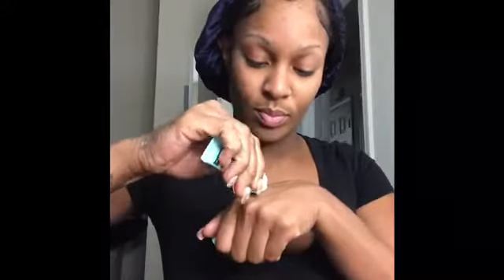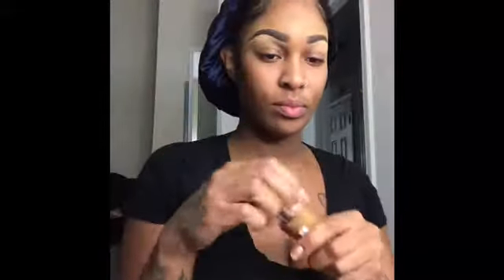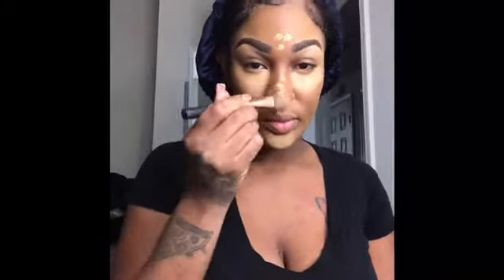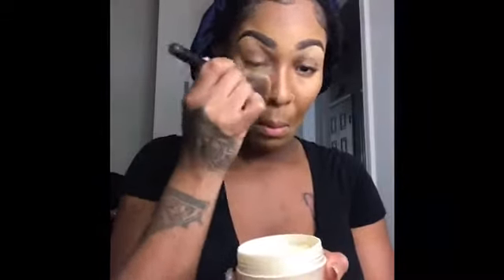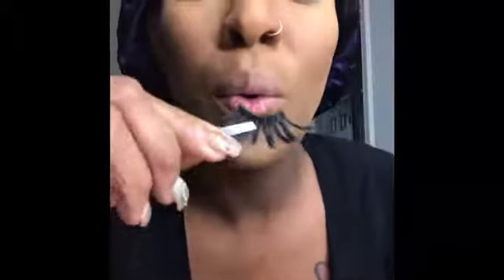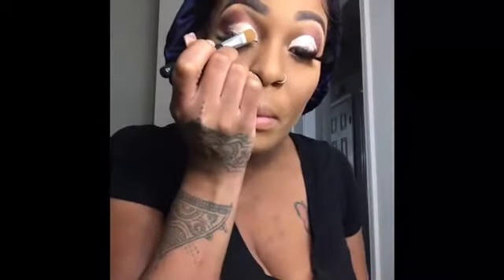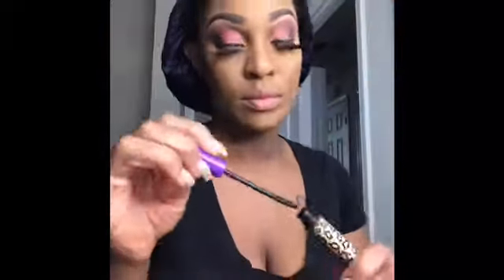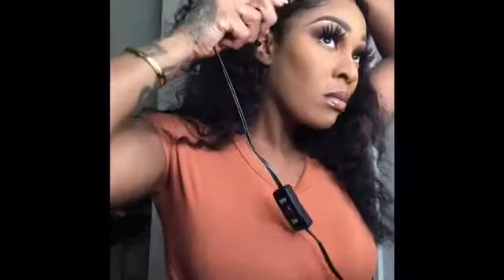Get Ready With me FALL MAKEUP And HAIR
A quick fall makeup tutorial and hair do.
if anyone has questions dont be afraid to ask
Hair from Amazon